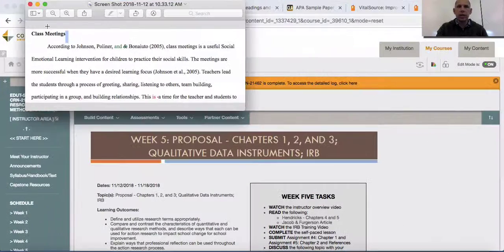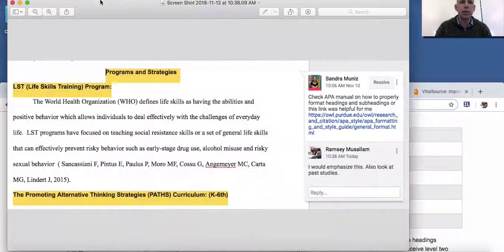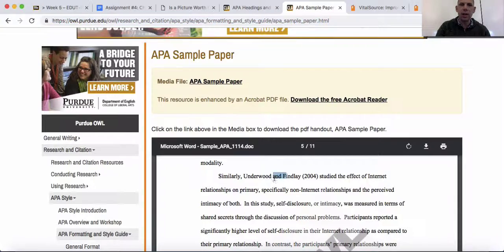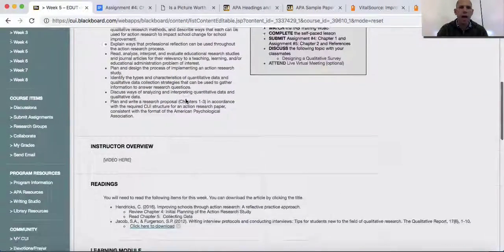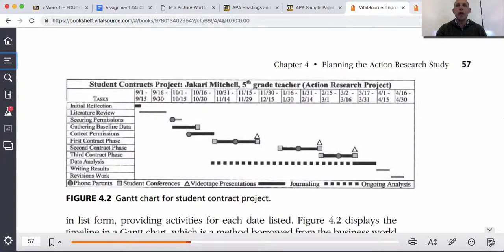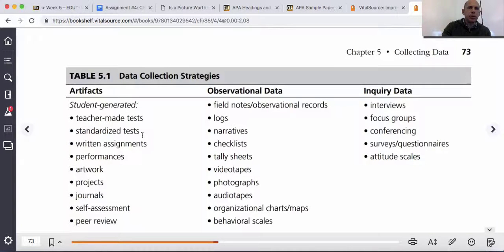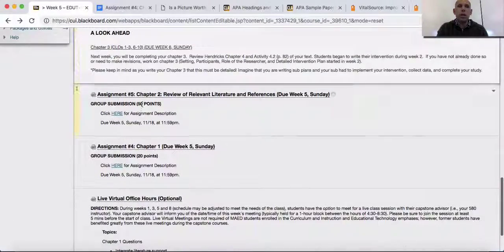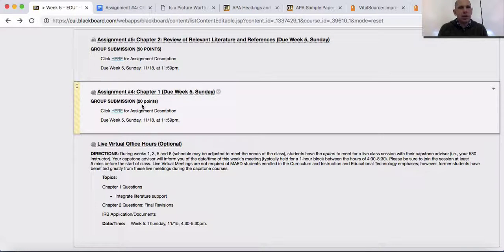Week 5 (EDUT 580)